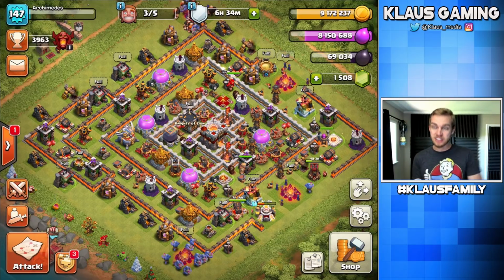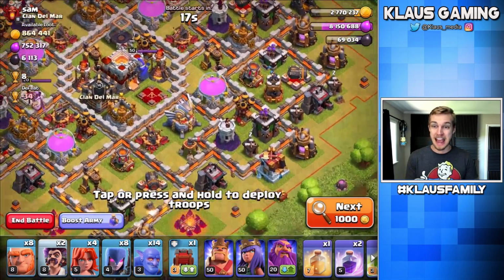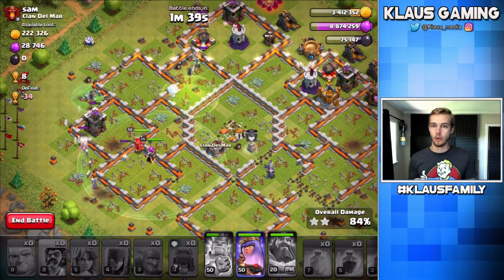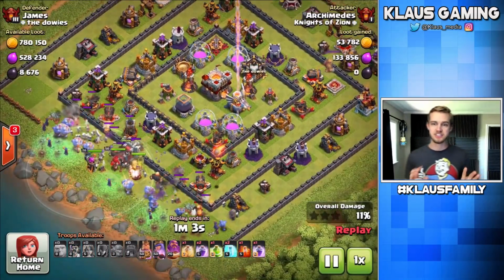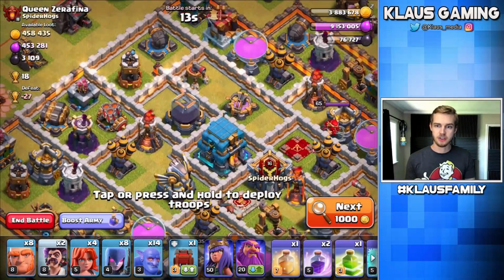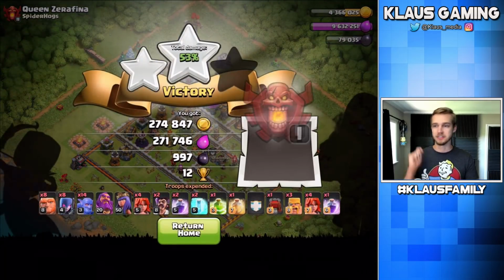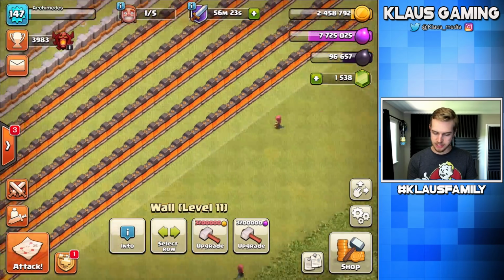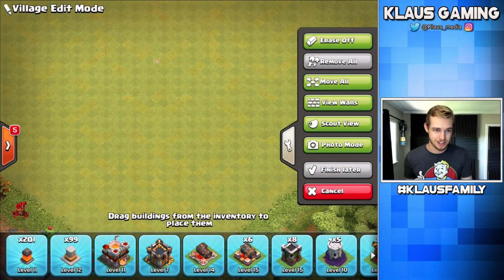OVER 1.1 MILLION GOLD! TH11 Let's Play | Clash of Clans